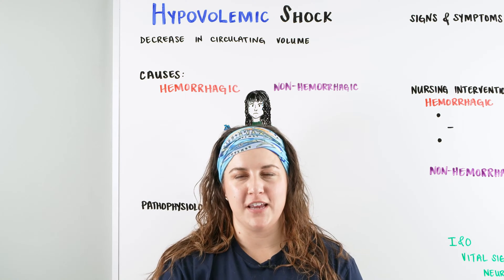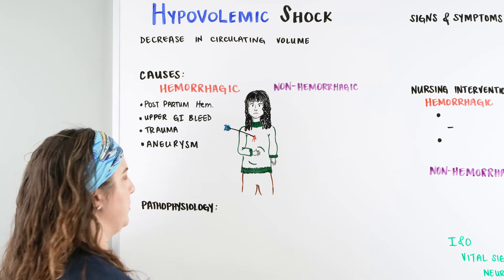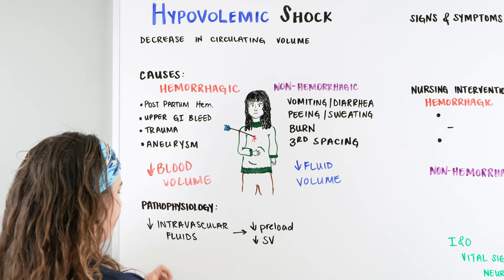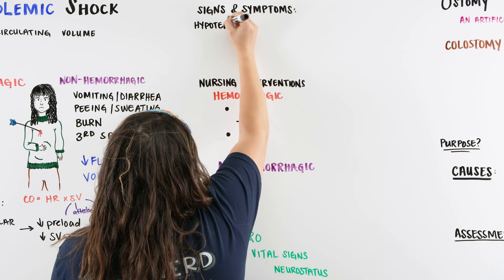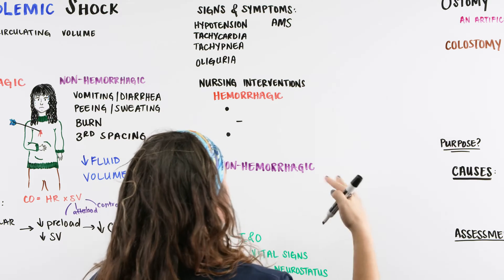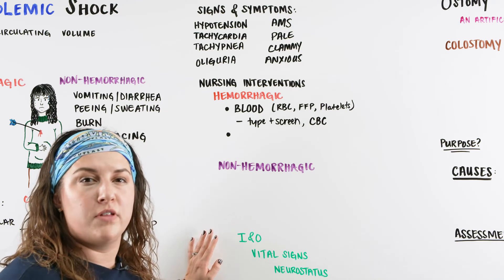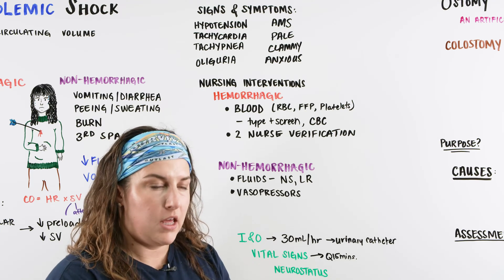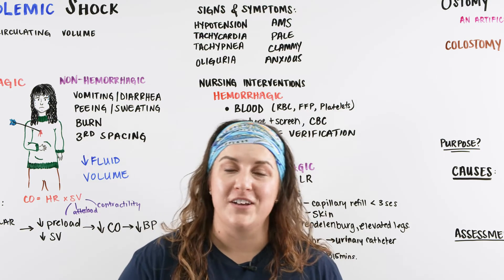Hypovolemic Shock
Ninja Nerds!
In this lecture Professor Kristin Beach, MSN, BSN, RN will be discussing Hypovolemic Shock. We will be talking about the main causes of Hypovolemic Shock including Hemorrhagic vs. Non-Hemorrhagic and how this emergent condition is treated. We hope you enjoy this lecture and be sure to support us below!

Table of Contents:
0:00 Lab
0:07 Hypovolemic Shock Introduction
0:29 Causes: Hemorrhagic vs. Non-Hemorrhagic
3:53 Pathophysiology
5:56 Signs & Symptoms
9:17 Nursing Interventions
15:07 Comment, Like, SUBSCRIBE!